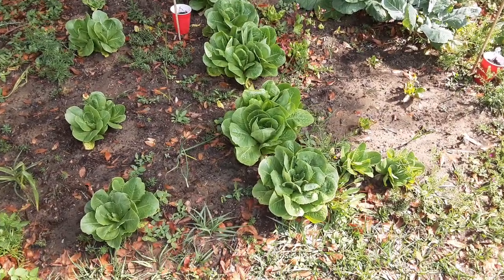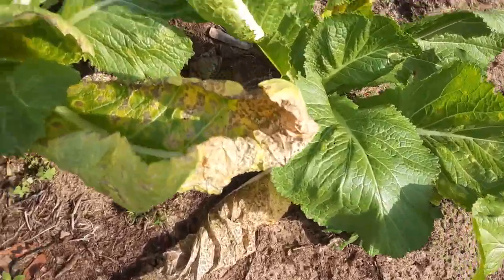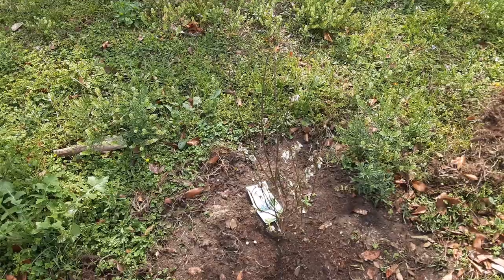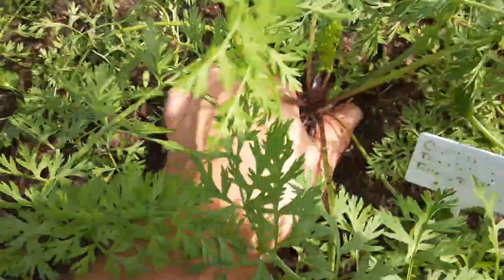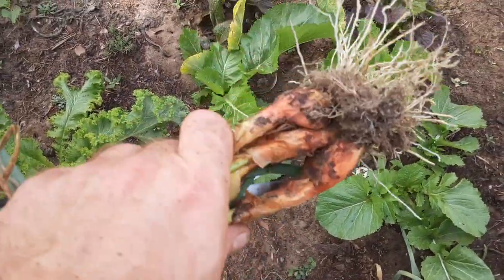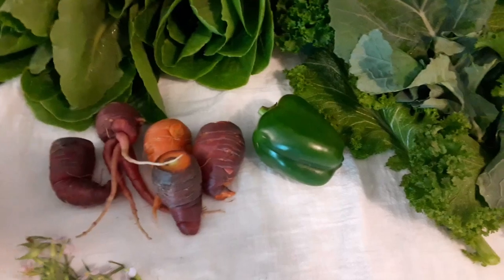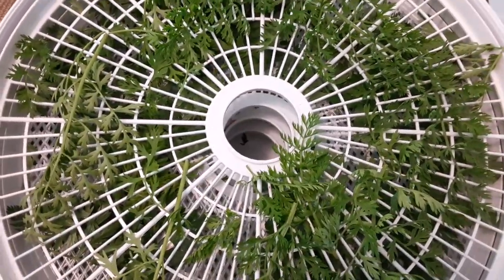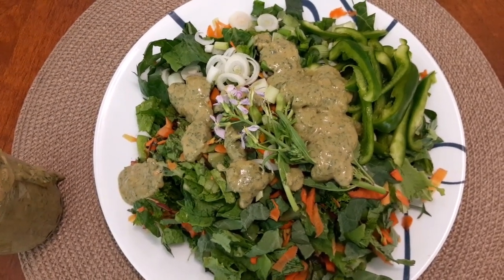Home Grown Salad, Carrot Top Dressing, Planting Rabbiteye Blueberries.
I had a fun day in my garden.  I planted two new varieties of blueberries I have never heard of before. Rabbiteye type. They are from the southeast of the US. They get much taller than highbush or lowbush and are more disease resistant and drought tolerant. I also harvested some lettuce, a pepper, carrots, onions, kale, collards, mustard greens and made a nice salad with homemade dressing from the carrot tops.